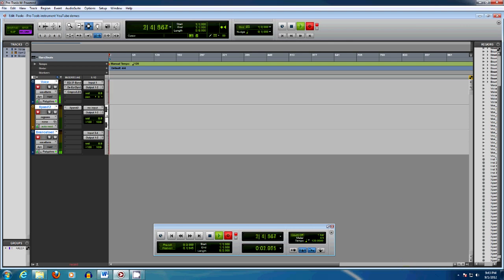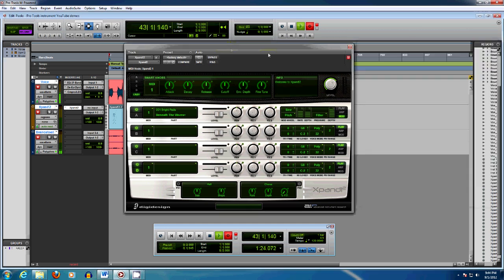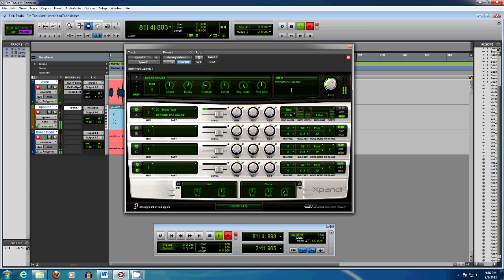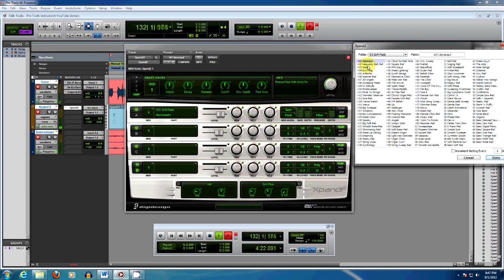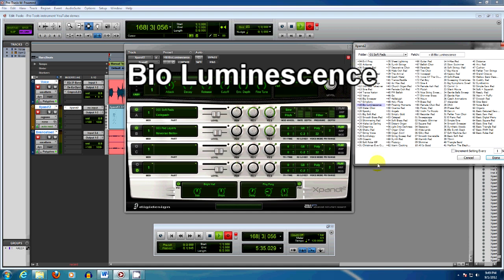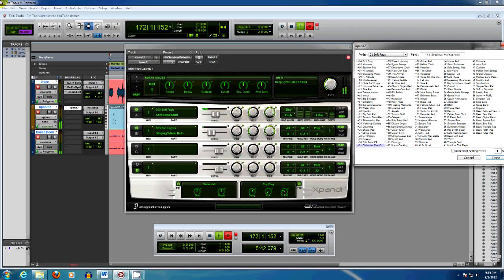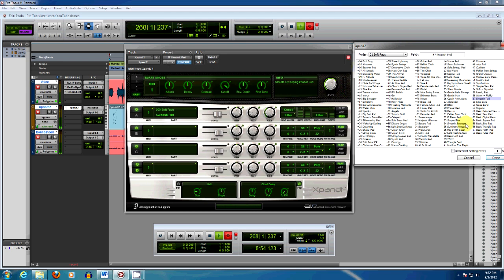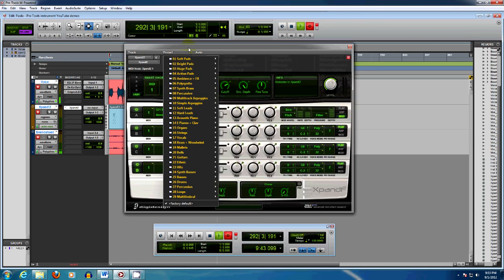Xpand!2 sounds - Part 1 - Soft Pads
Demos of the "Soft Pads" sound category in Xpand!2, one of Pro Tools' soft synths.